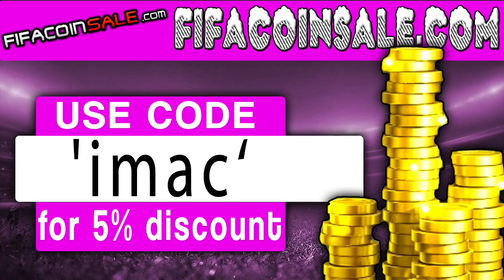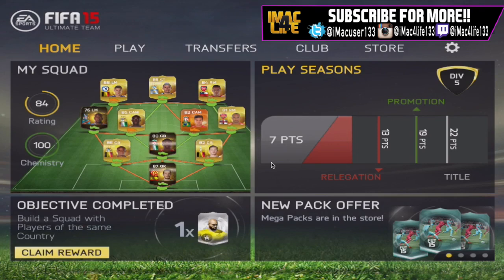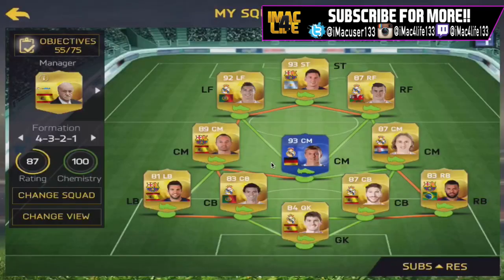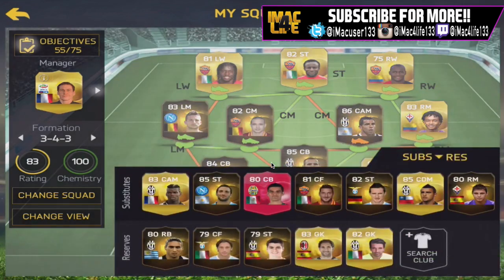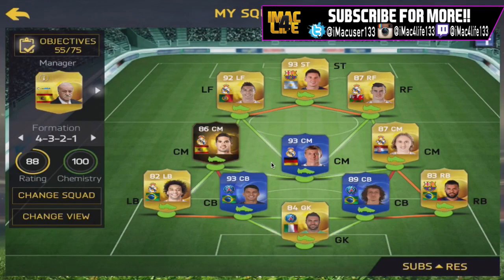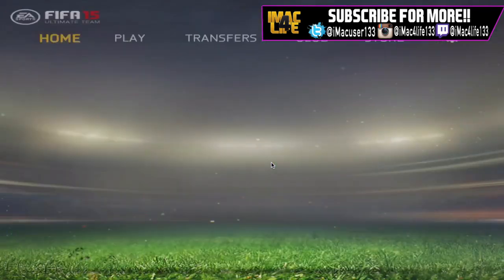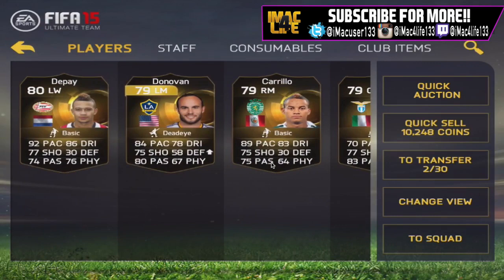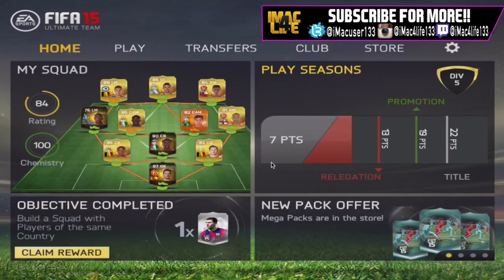100 MILLION COIN IOS CLUB TOUR! | FIFA 15 IOS